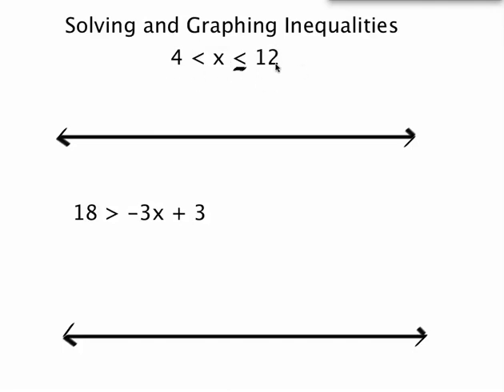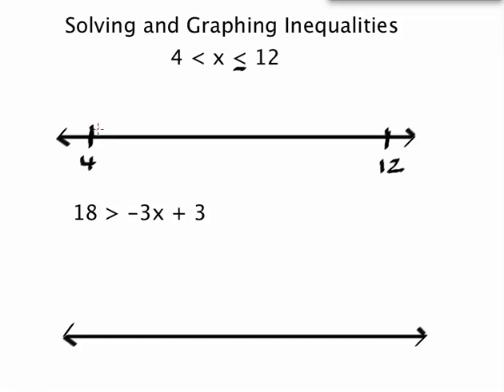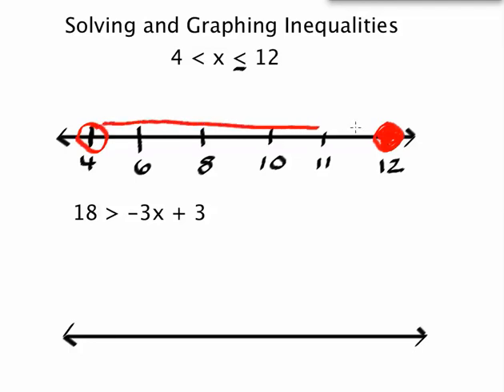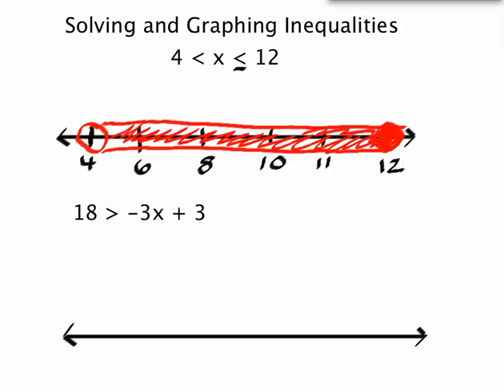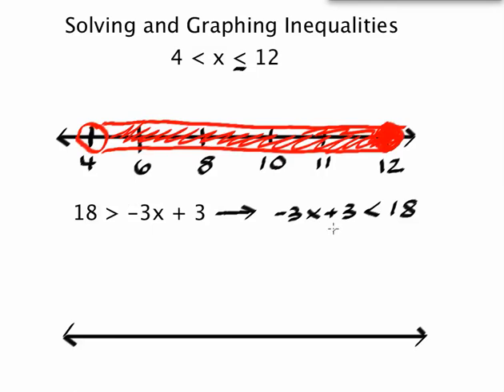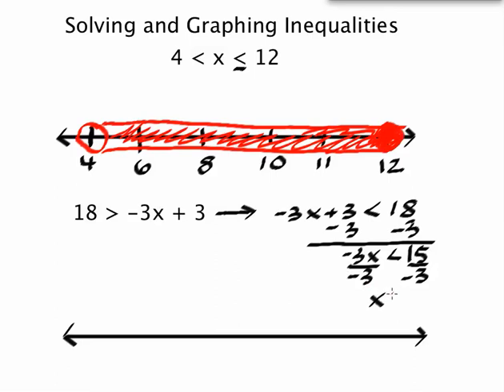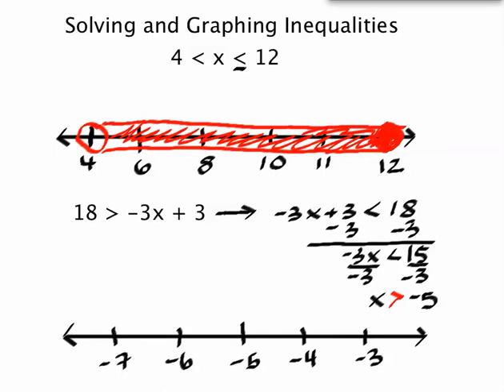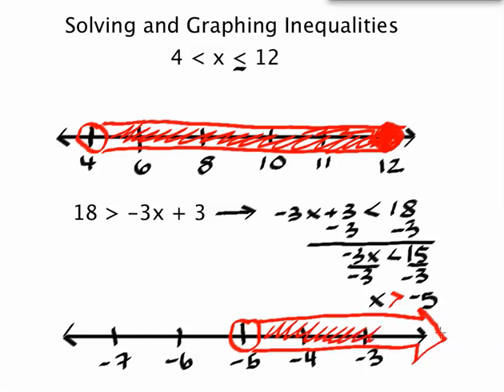Solving and Graphing Inequalities